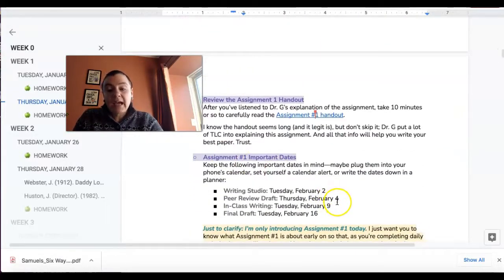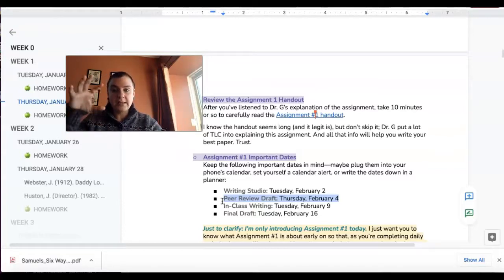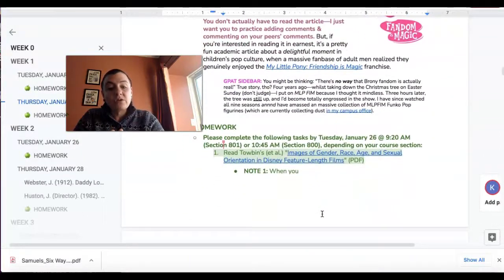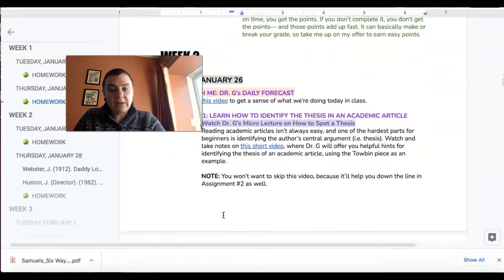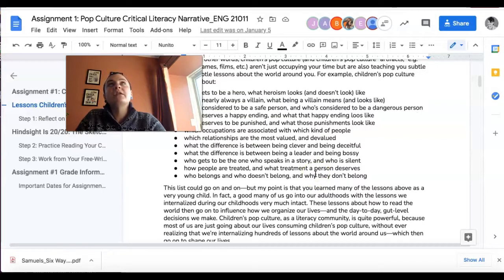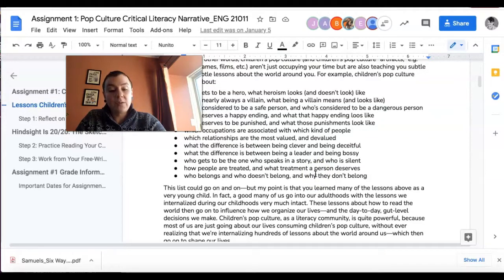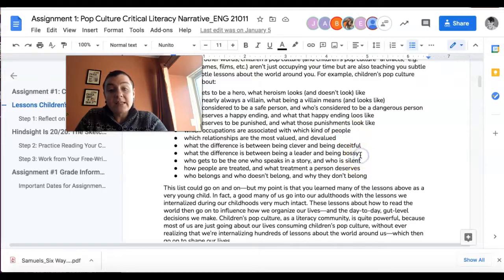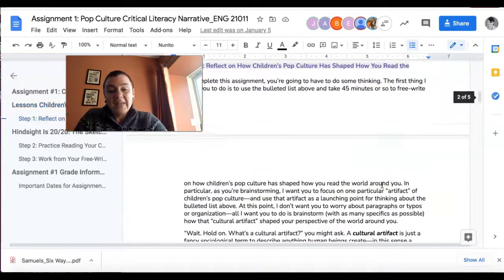Answering Some of Y'all's Questions (So Far) About Assignmen